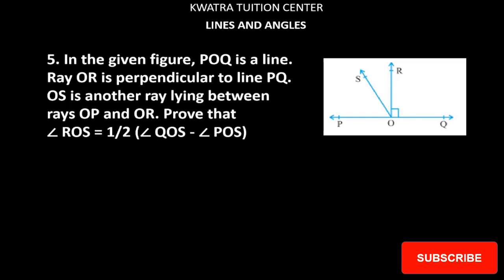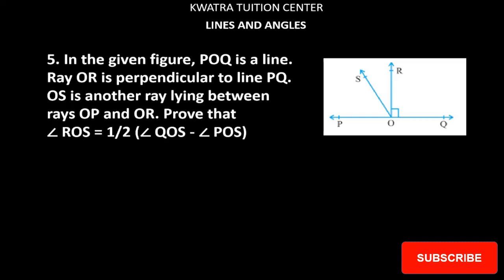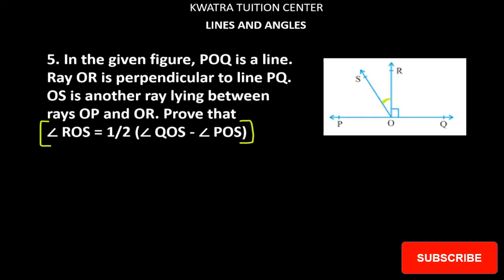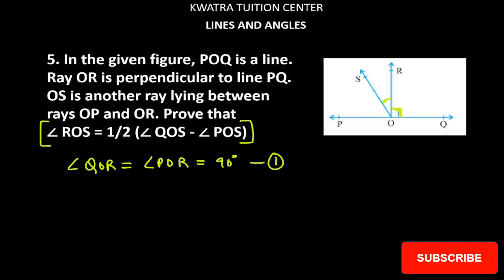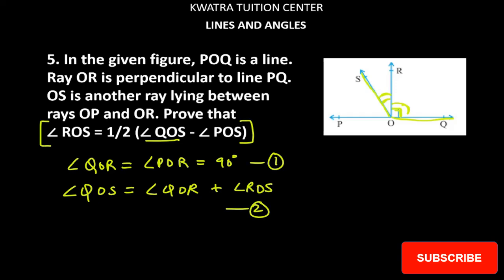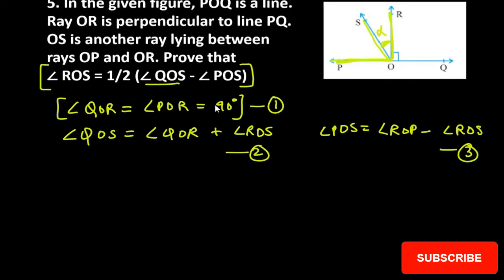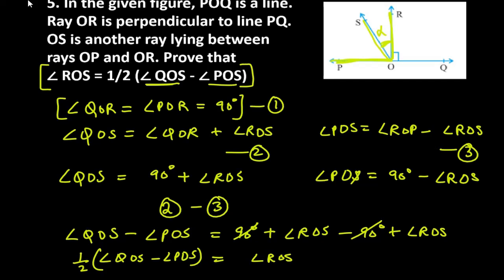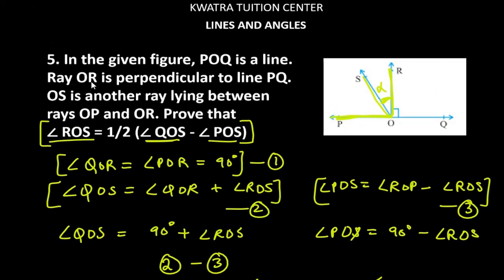5. In the given figure, POQ is a line. Ray OR is perpendicular to line PQ. OS is another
5. In the given figure, POQ is a line. Ray OR is perpendicular to line PQ. OS is another ray lying between rays OP and OR. Prove that
∠ ROS = 1/2 (∠ QOS - ∠ POS)